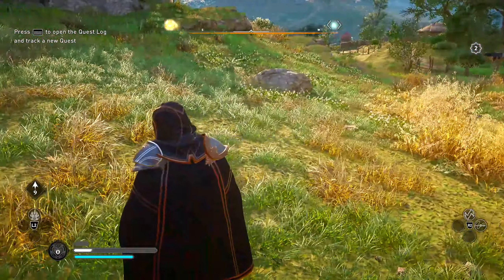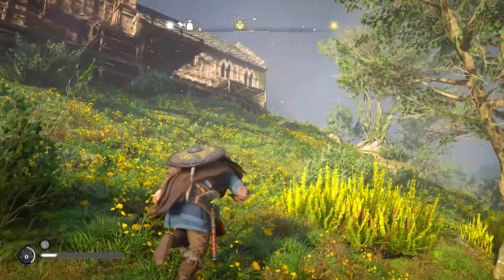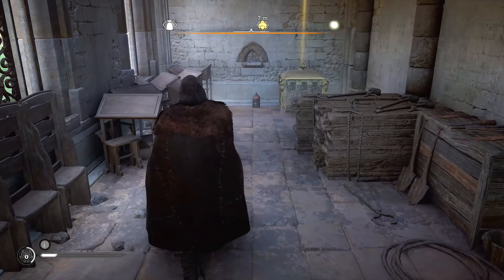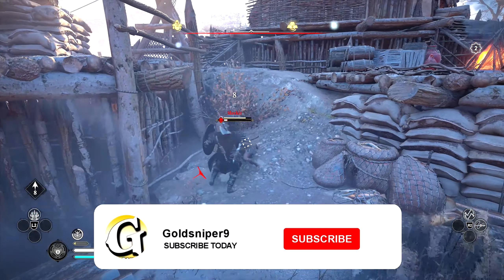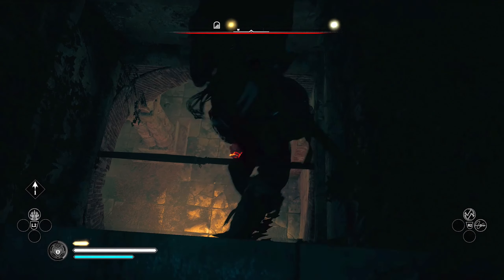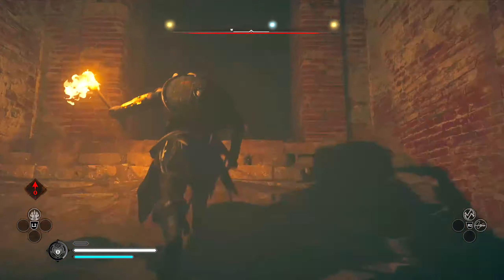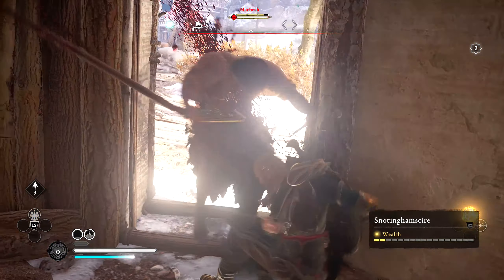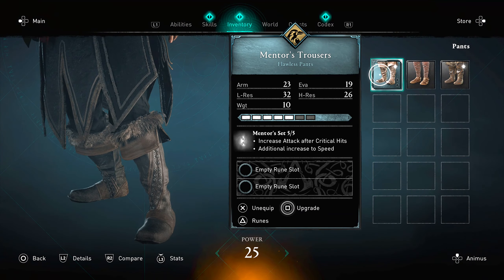Assassin's Creed: Valhalla - How to Unlock MENTOR'S ARMOR Set | (ACValhalla Guide)